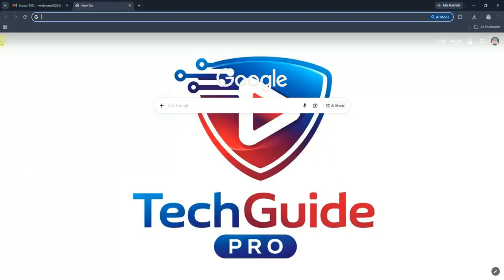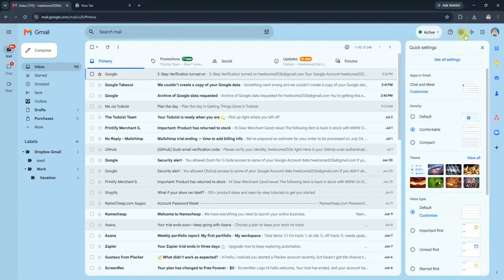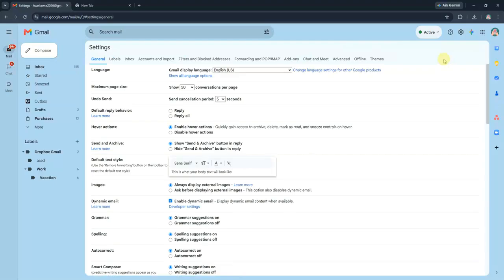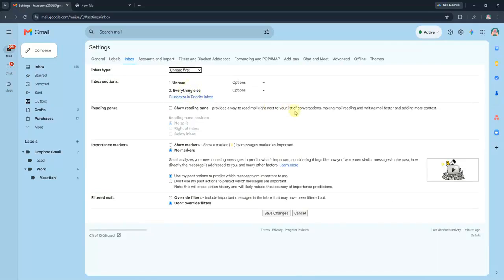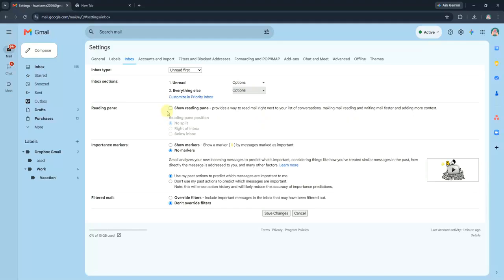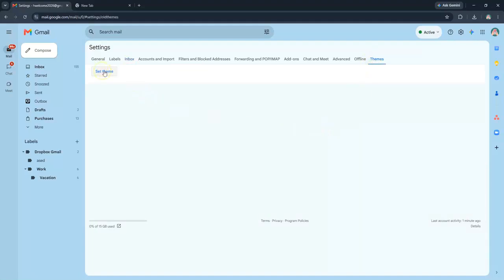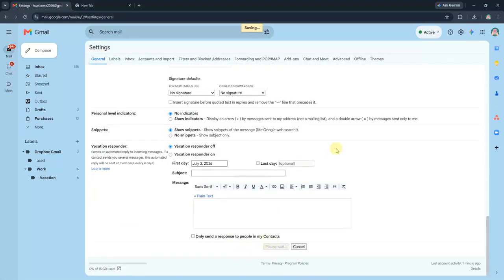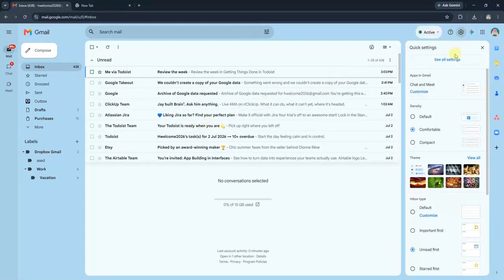How to Make Gmail Look Like Outlook - Step by Step 2026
Learn how to make Gmail look like Outlook.

This tutorial will guide you through the process of customizing your Gmail interface to resemble Outlook's layout and features. You’ll learn how to adjust settings, change themes, and organize your inbox to create a familiar environment that enhances your productivity. Discover tips on integrating Outlook-like functionalities into Gmail, making your email experience seamless and efficient.